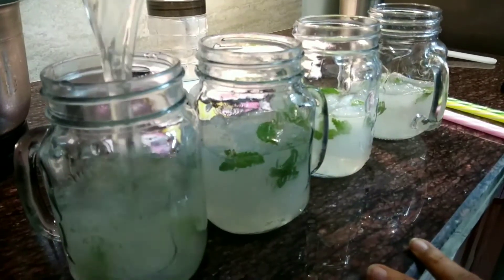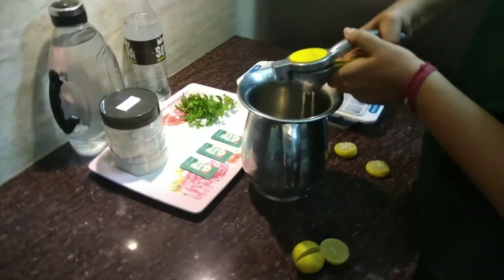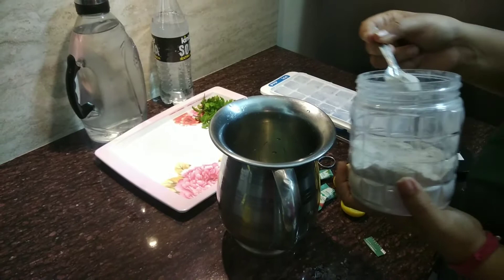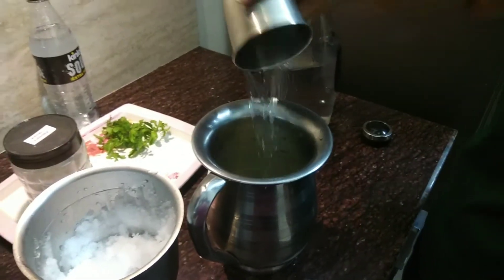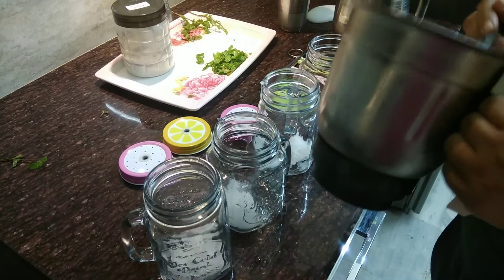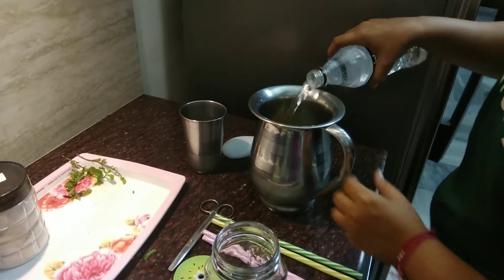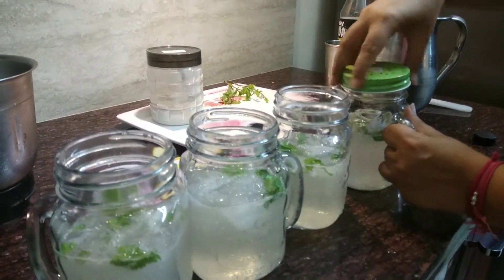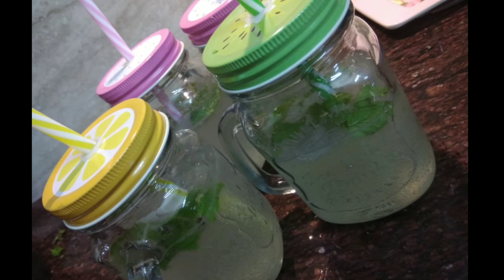Lime soda recipe | Summer mocktail - at home |Zero Calorie keto healthy Drink | Fresh Lime Soda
This mocktail is very refreshing and do not add to your extra calories too.
Follow on my social networking sites